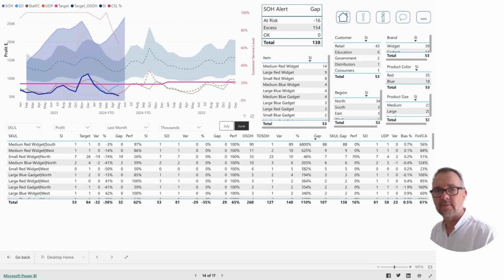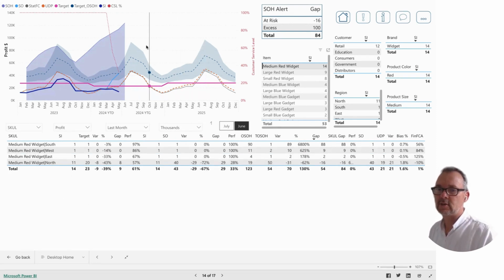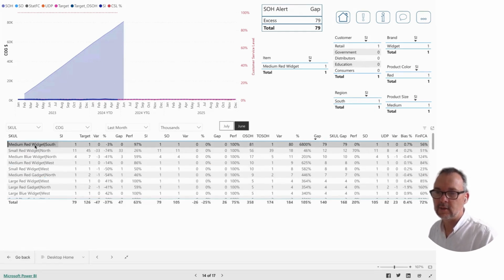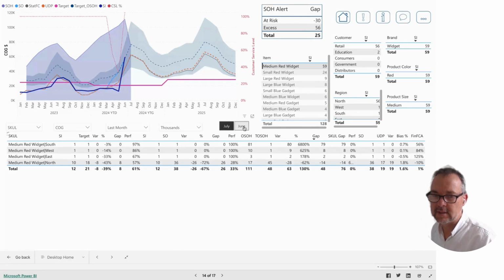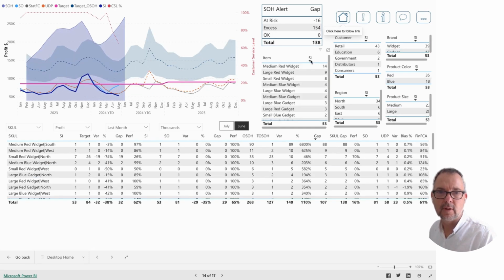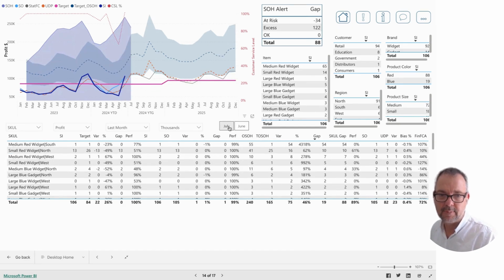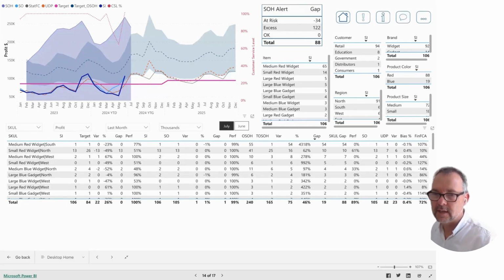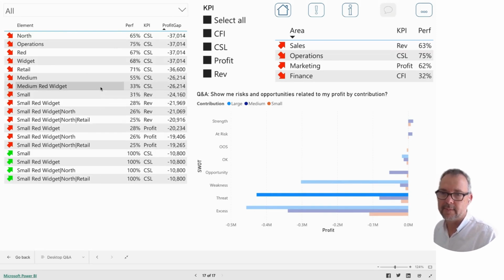AI Bootcamp: Free Demo Dashboard